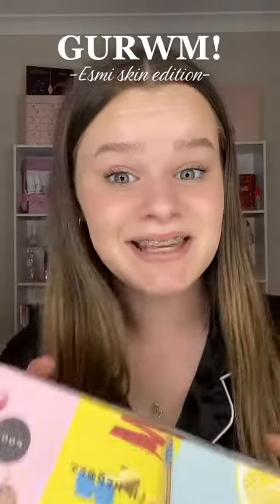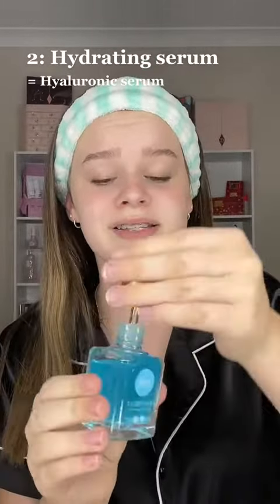GURWM Esmi Skin Edition Brand